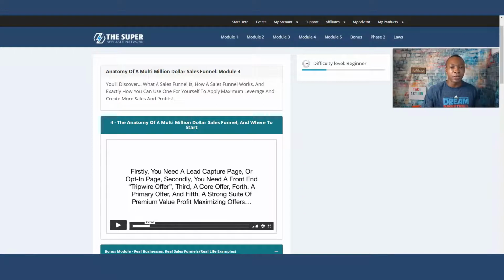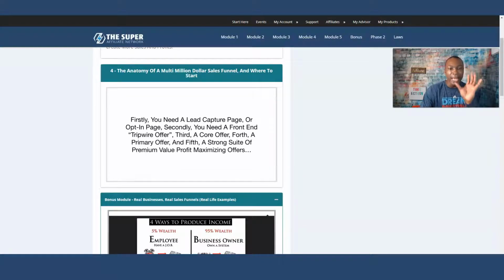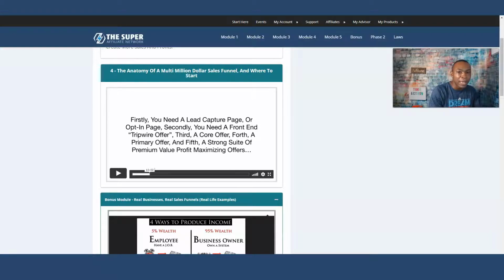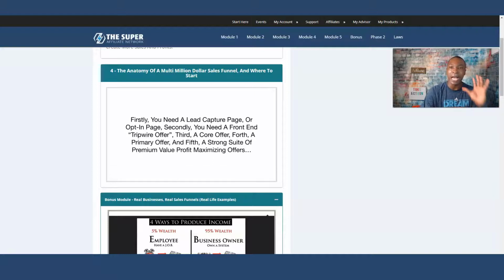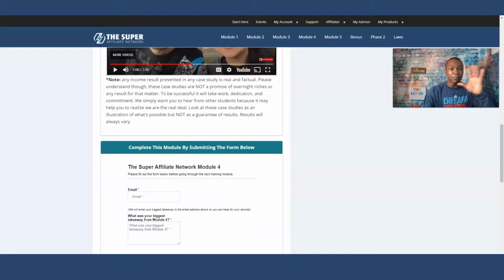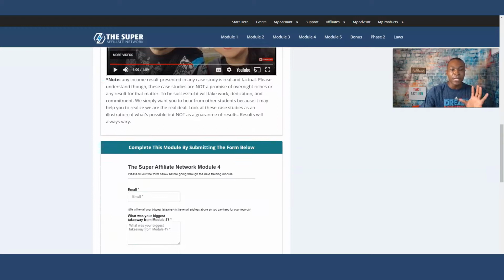Profit Boosting Bootcamp: The Super Affiliate Network Review | Money Funnel Process - Module 4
In this Profit Boosting Bootcamp Review Module 4 - I am going to discuss some details of Module 4 of the Profit Boosting Bootcamp of the Super Affiliate Network.

✅ Here is a special Gift. This Gift is about building your online business.